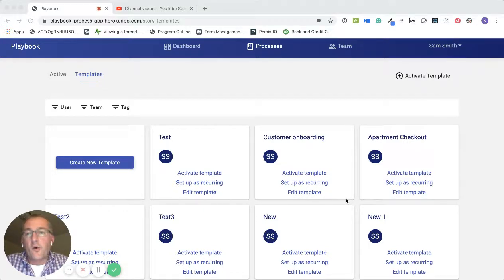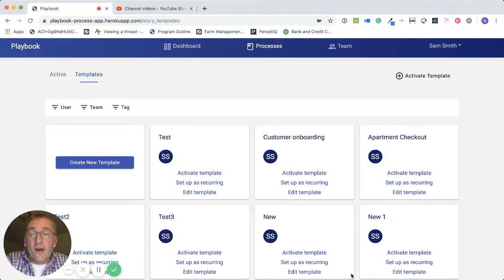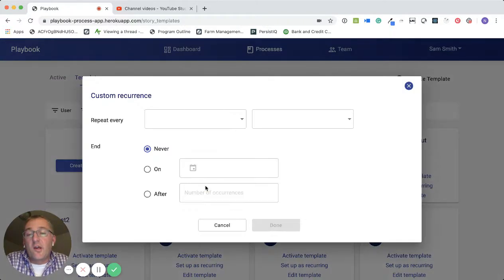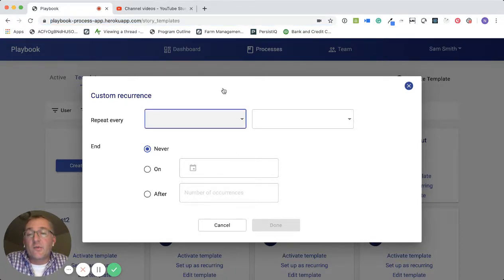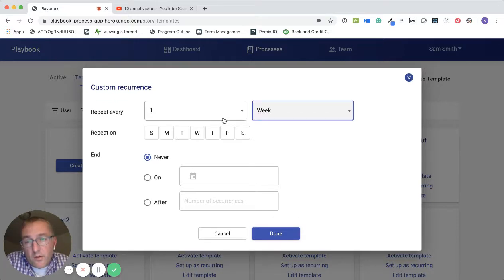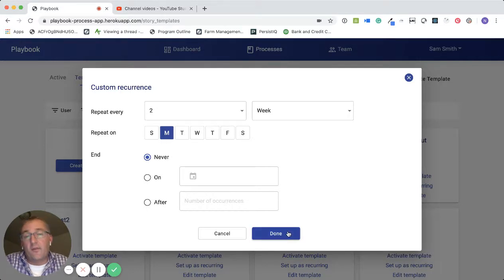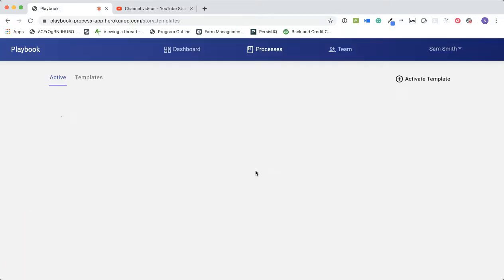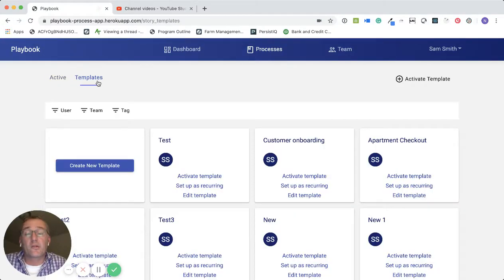Days 87-89: Starting a Software Company in 100 Days - Recurring processes in action!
I've had some issues with Loom lately (delays in video downloads).  Sorry about the more periodic videos!

In today's video, I show you one of the features we've built for Playbook: recurring processes.   I'm really excited about his feature!